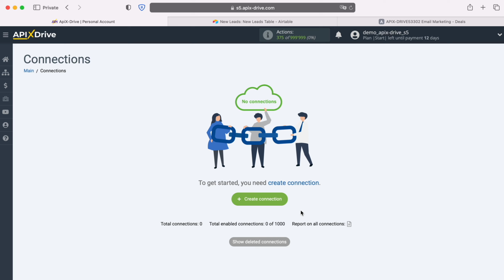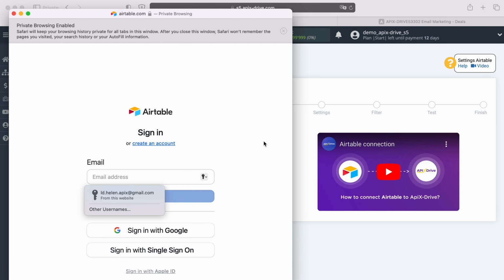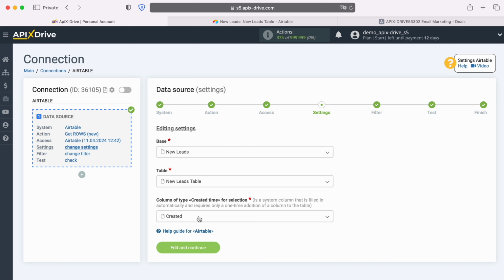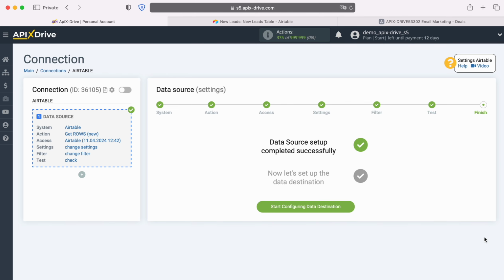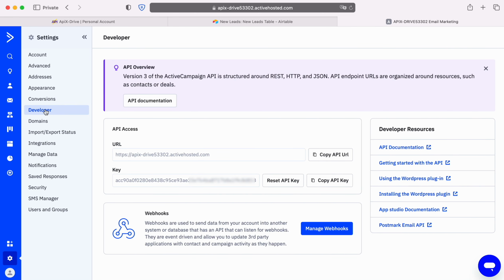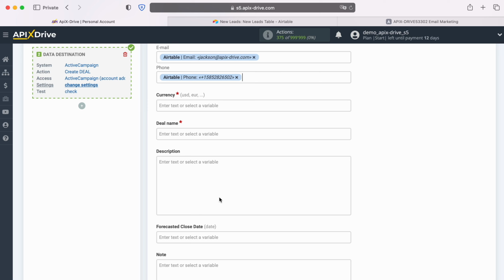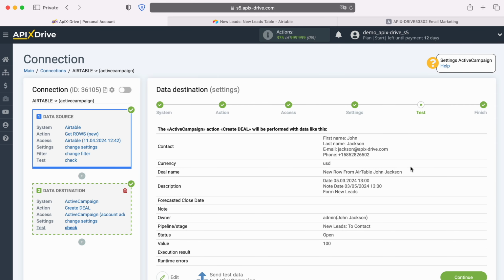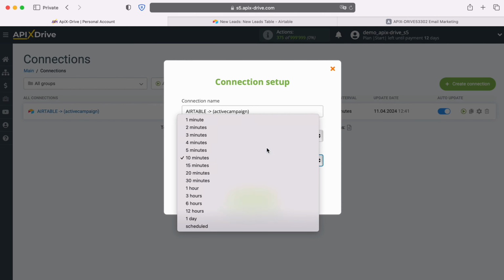Airtable and ActiveCampaign Integration | How to Get Rows New from Airtable to ActiveCampaign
How to Get Rows New from Airtable to ActiveCampaign? Integrate Airtable and ActiveCampaign whith ApiX-Drive

In this video tutorial, we will learn:
✓ How to connect Airtable and ActiveCampaign
✓ How to Create Deal from Airtable to ActiveCampaign

【Video Navigation】
0:00 - Introduction
0:29 - Setting up Airtable as a Data Source
2:15 - Setting up ActiveCampaign as a Data Receiver
4:48 - Setting up auto-update

➤  Steps to connect Airtable and ActiveCampaign
1. Link your Airtable and ActiveCampaign account with ApiX-Drive
2. Select Airtable as your data source App and 'Get Rows New' as your action
3. Select ActiveCampaign as your data receiver App and 'Create Deal' as your action
4. Map Airtable fields to relevant fields in ActiveCampaign
5. Turn your integration on auto update.